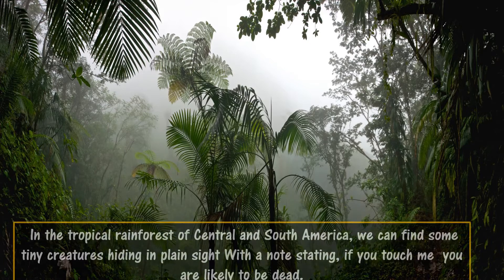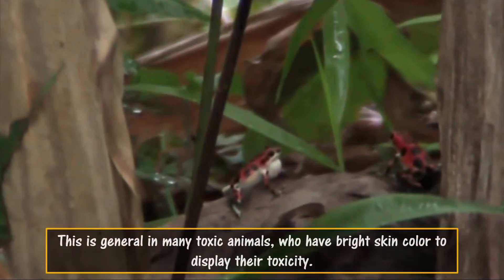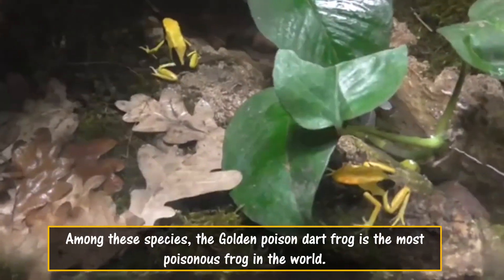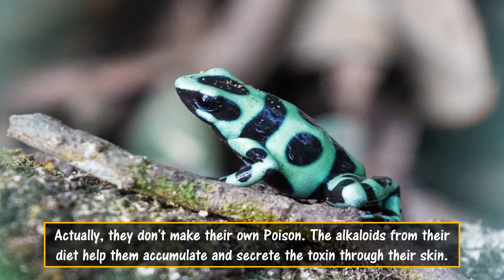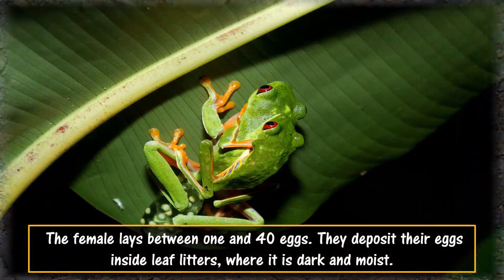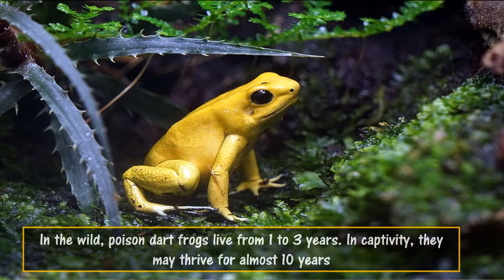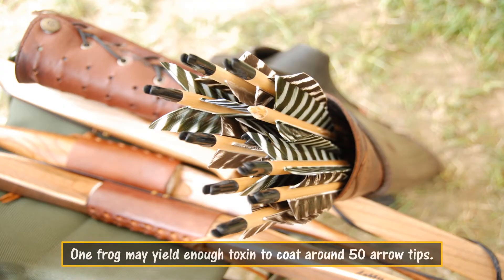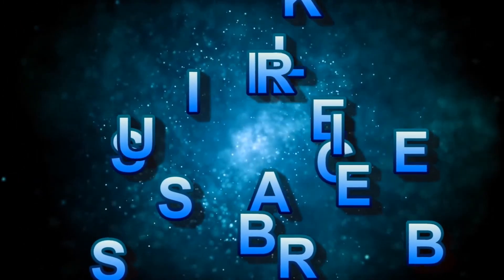Poison Dart Frog || Know About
The views and opinions expressed in this video are not meant to hurt any individual.